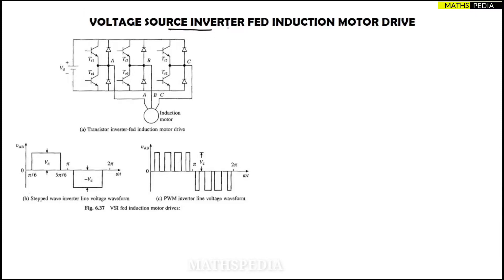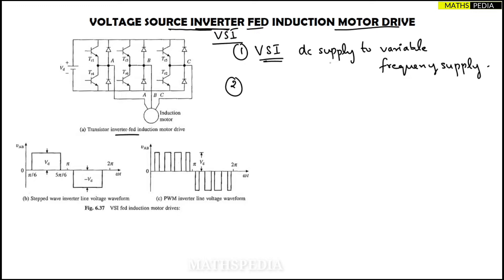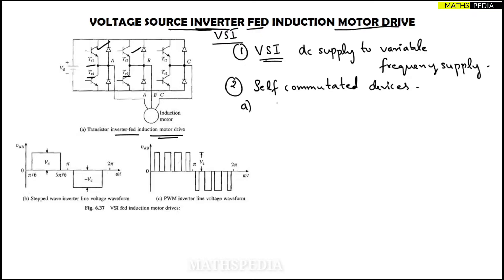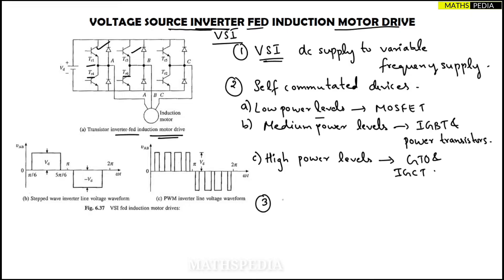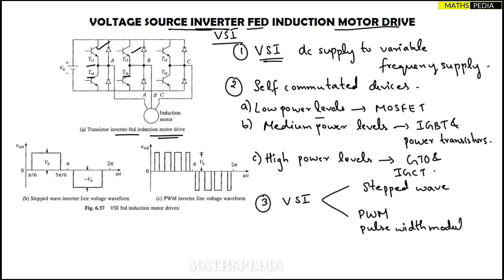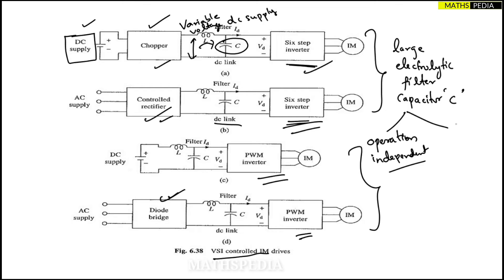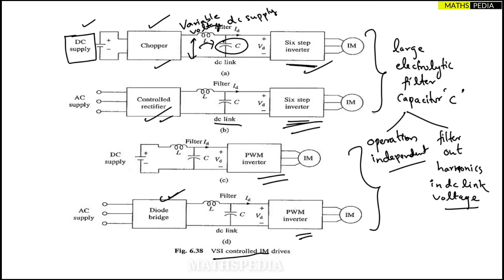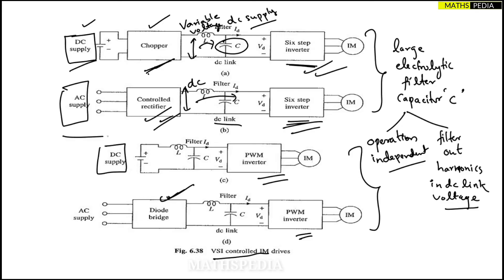Voltage source fed Induction Motor Drive | Industrial Drives and Control